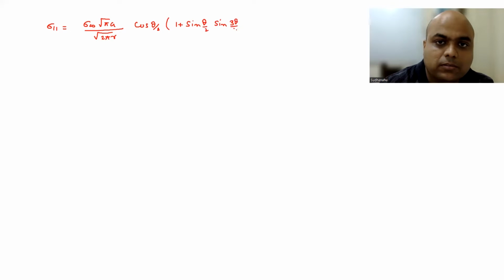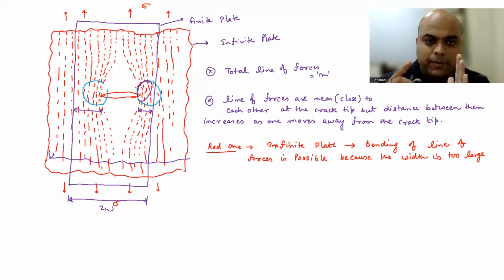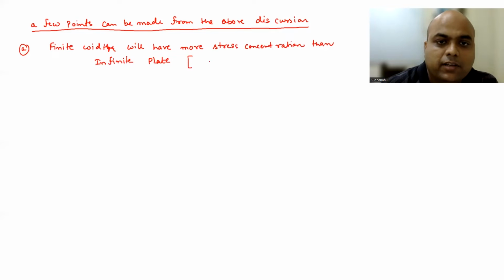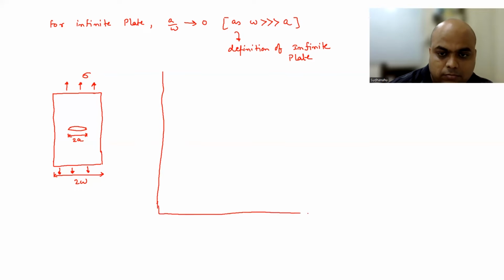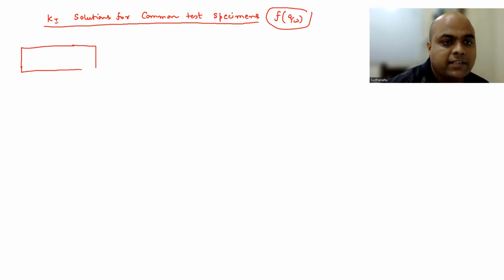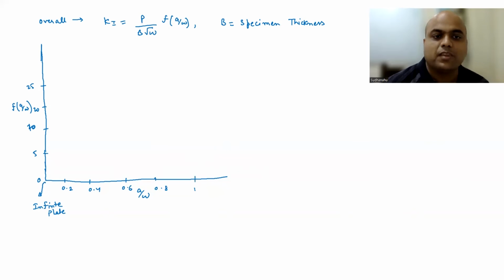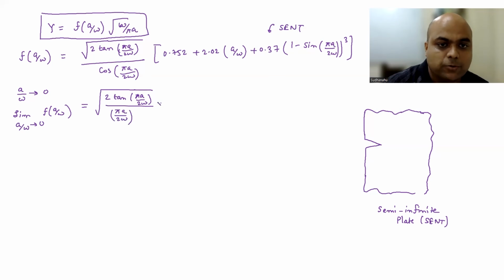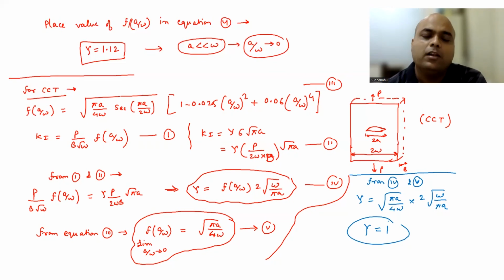Lecture 08: Stress Intensity Factors for Different Geometries